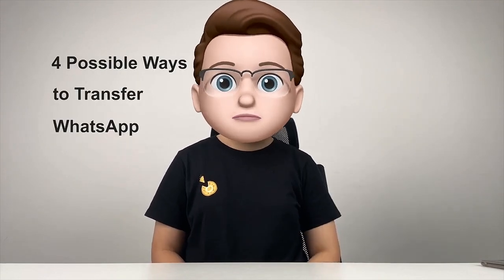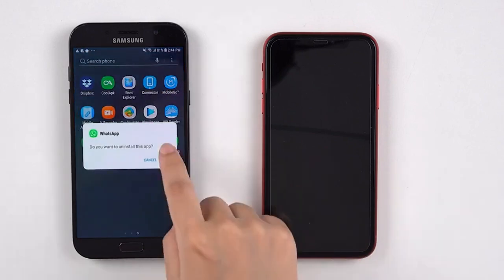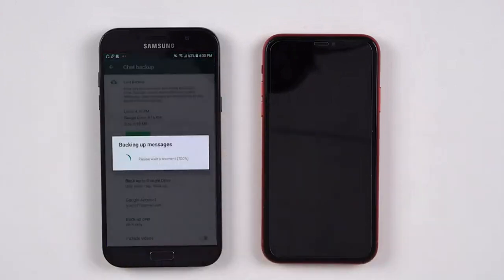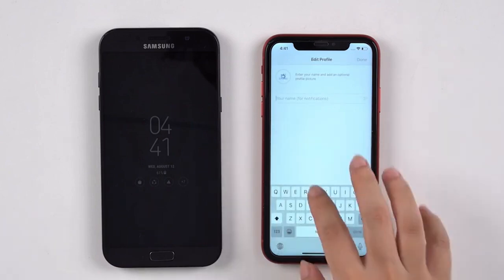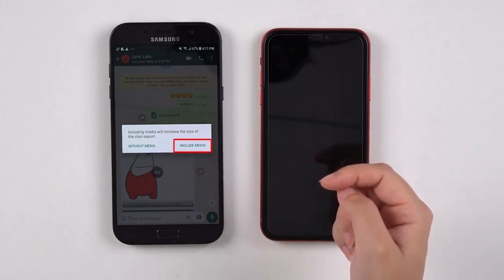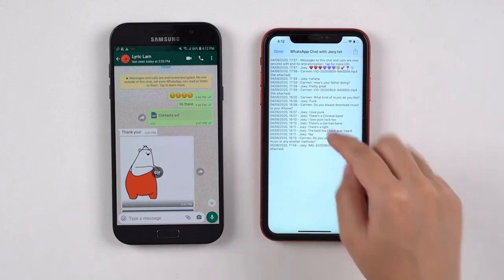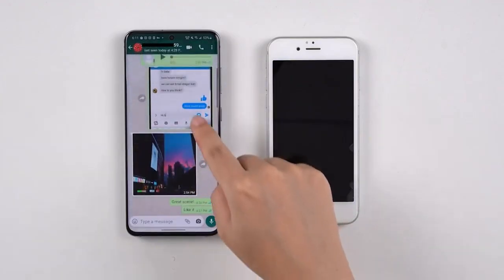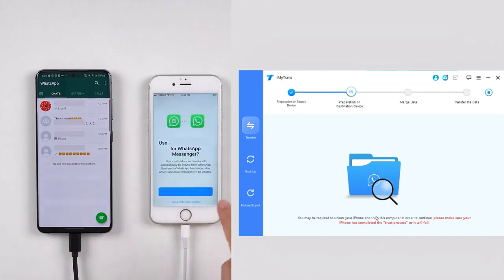Transfer WhatsApp from Android to iPhone Without Move to iOS – 4 Methods Tested!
In this video, I test 4 popular methods to transfer WhatsApp chats from Android to iPhone without using Move to iOS. Find out which methods actually work and which don't!

Timestamps:
00:00 Introduction
00:17 Method 1: Local Backup
01:39 Method 2: Google Drive Backup
03:04 Method 3: Export Chat
05:07 The Best Solution: iMyTrans

Free Methods Tested:
1️⃣ Local Backup: Doesn't work.
2️⃣ Google Drive Backup: No success.
3️⃣ Export Chat: Works, but chats can’t be imported back into WhatsApp.
Best Solution: iMyTrans – Transfer all WhatsApp data effortlessly from Android to iPhone.